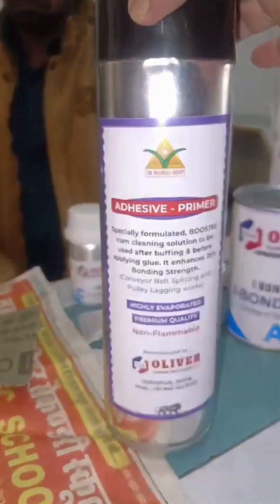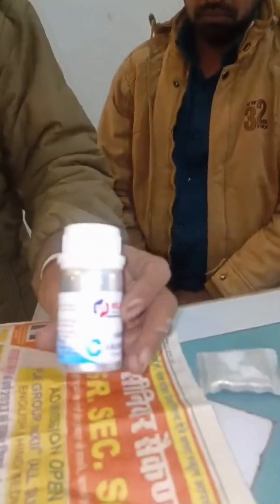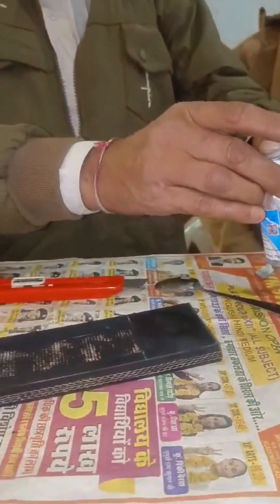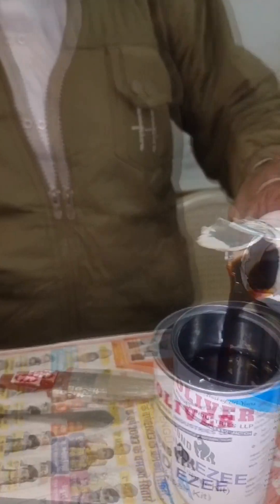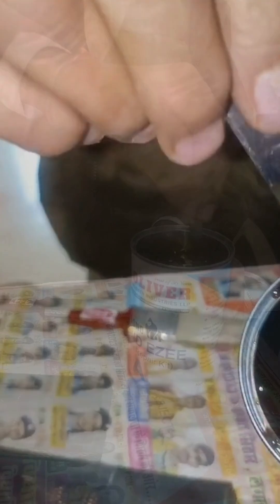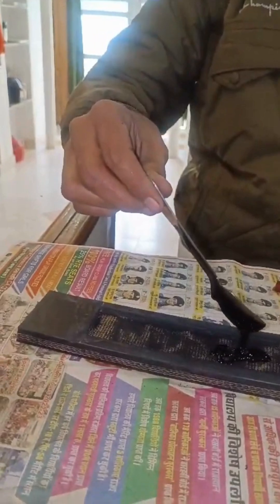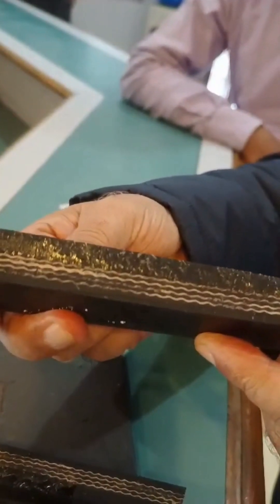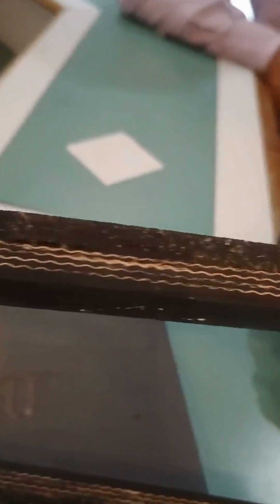Instant Conveyor Belt Repair Kit - How to Repair Your Damaged Belt - I Bond Ezee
Discover the ultimate guide to using I Bond Ezee, the perfect solution for conveyor belt joints! 🚧 In this step-by-step tutorial, we walk you through the process of achieving a strong, reliable, and durable conveyor belt joint with ease. Learn expert tips for applying this innovative bonding solution, ensuring enhanced performance and longevity for your conveyor systems.

Introduction to I Bond Ezee
Step-by-step conveyor belt jointing process
Tips for optimal application
Benefits of using I Bond Ezee
Whether you're a professional in the field or a beginner looking to learn, this tutorial is designed to simplify your conveyor belt repair and jointing process.

💡 Get I Bond Ezee for hassle-free conveyor belt maintenance today!